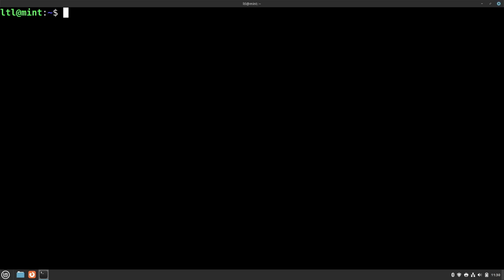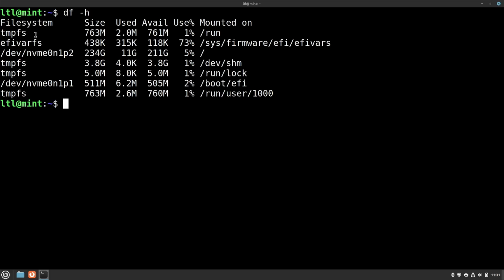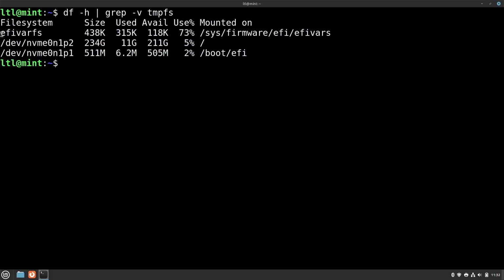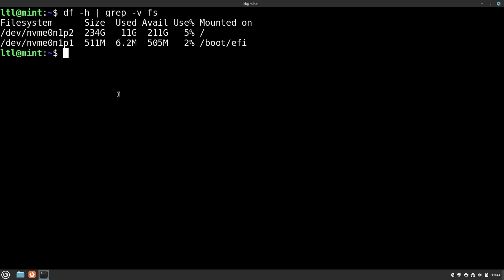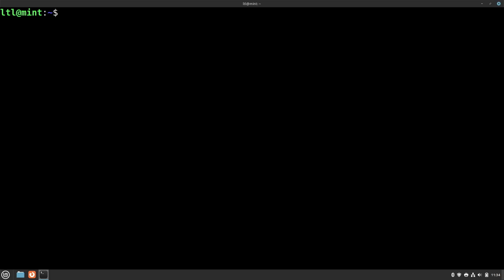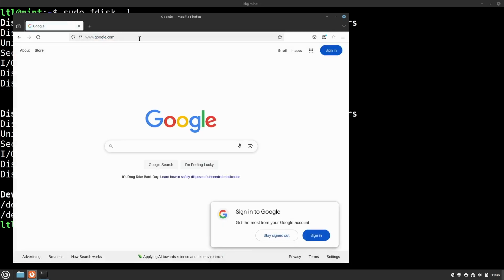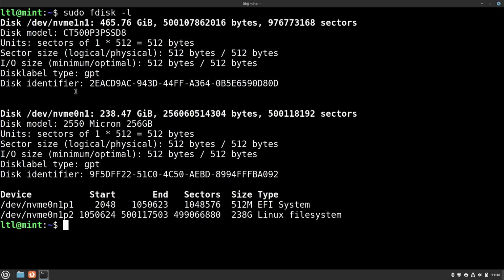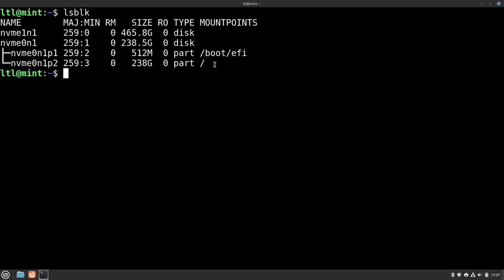CLI:Basics Disk Utilities – Checking Disk Space, Partitions, and Devices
In this part of the CLI:Basics series, we’re diving into disk utilities — essential tools to view disk space, partitions, and devices.

Today’s goal is to keep it simple and practical, setting you up to expand into deeper disk management later in CLI:Advanced.

++ Misc Gear ++
4K HDMI Capture Card, USB 3.0 Video Capture Card for Streaming, Recording in 1080P 60FPS with Ultra-Low Latency